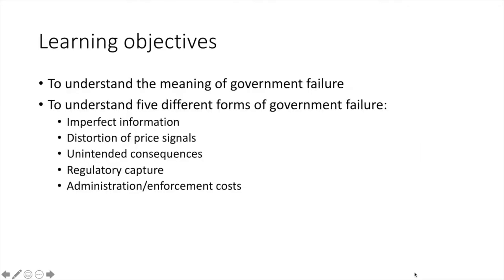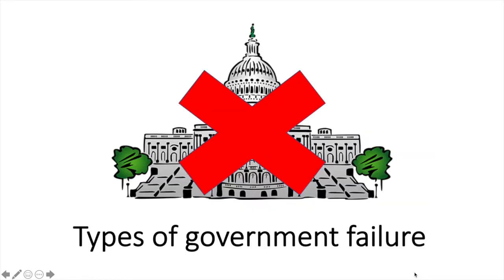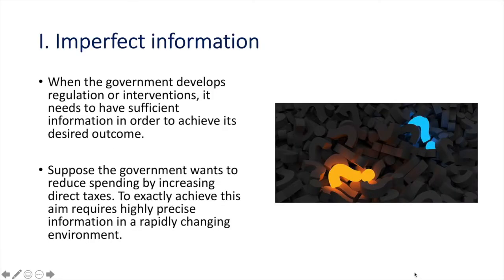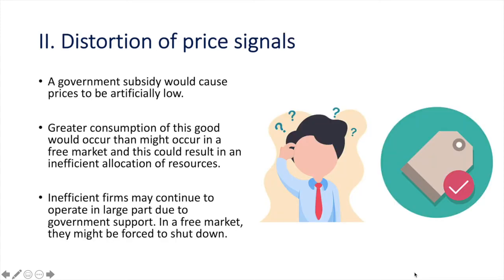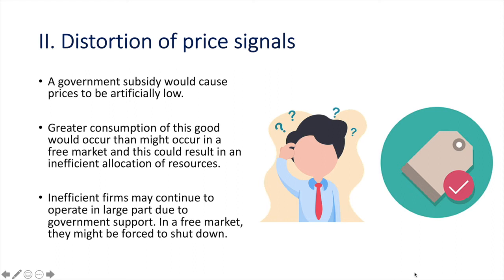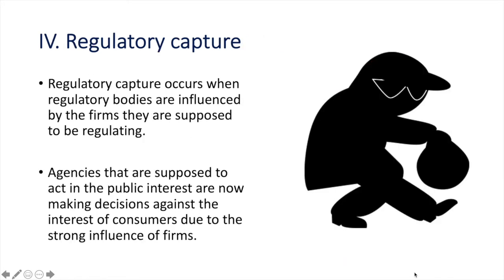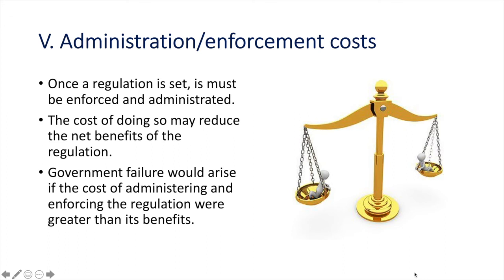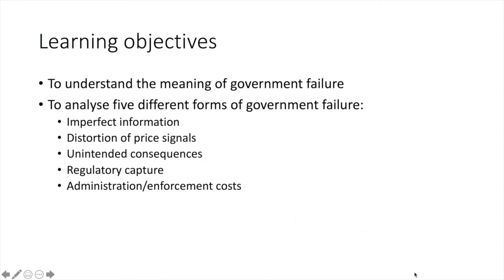Government failure in microeconomic intervention